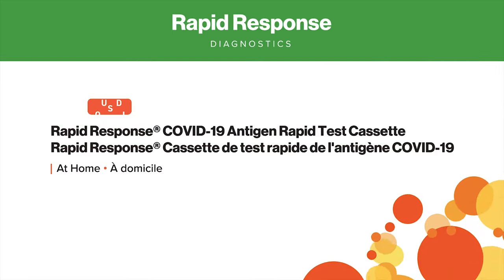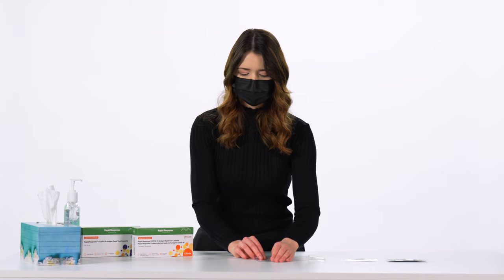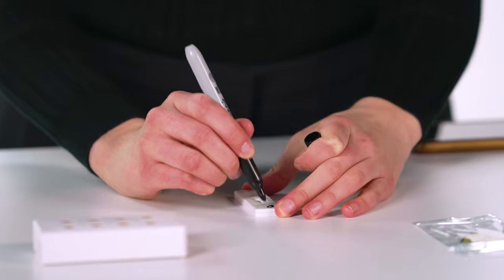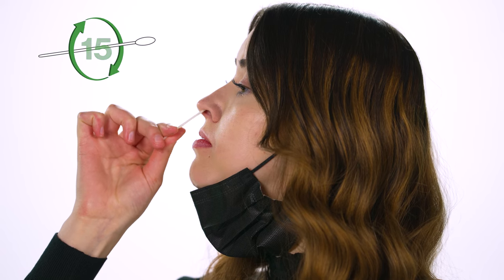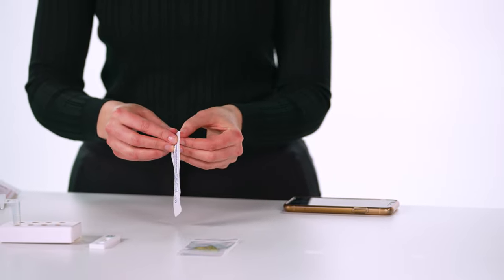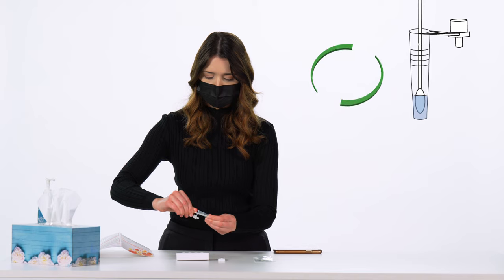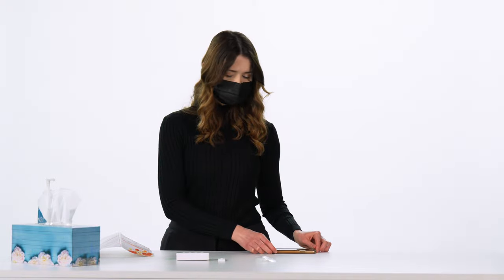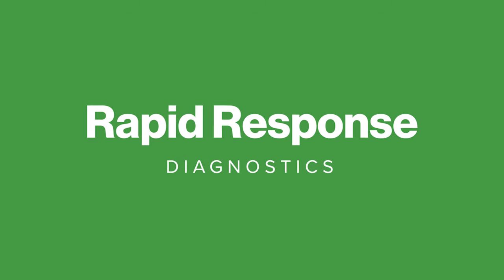Rapid Response™ COVID-19 Antigen Rapid Test Cassette – At Home Demonstration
This is a demonstration of how to use the Rapid Response COVID-19 Antigen Test Cassette - At Home. This video explains the following: How to set up your test, nasal swab collection for both adults and children, how to run the test, and how to interpret the test results.

Please note that this video is for demonstrative purposes only and is not intended to replace the instructions supplied in your kit box. User instructions may very between regions, please read the Product Insert before conducting the test.